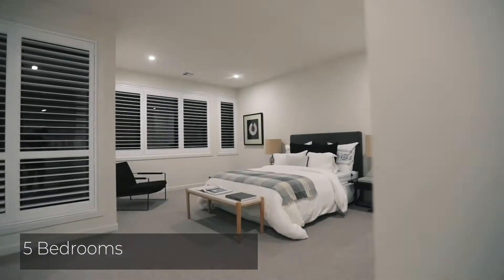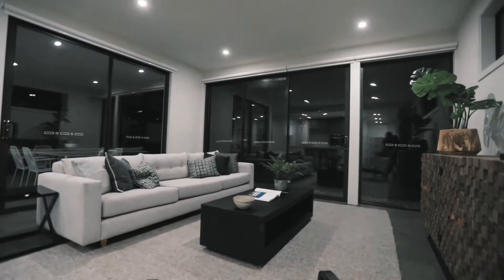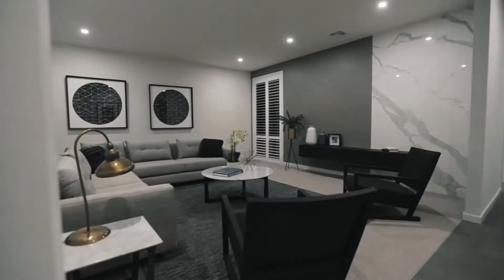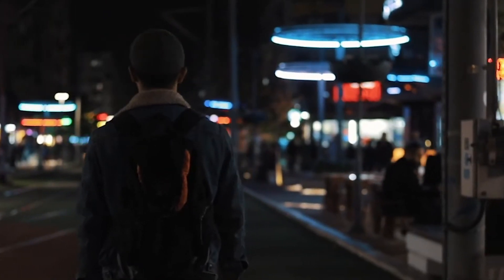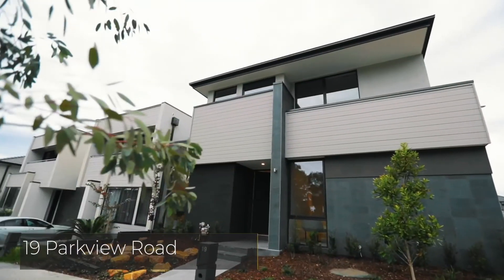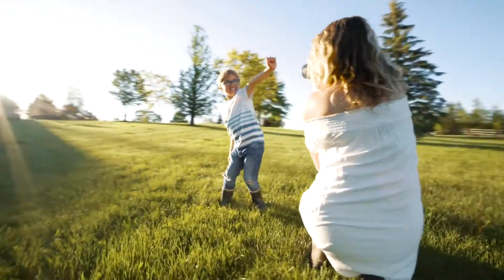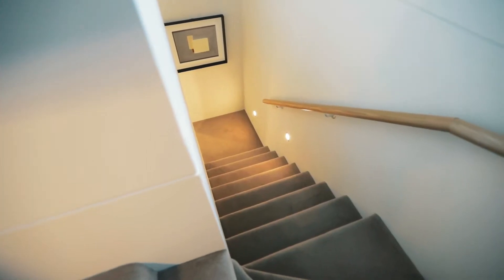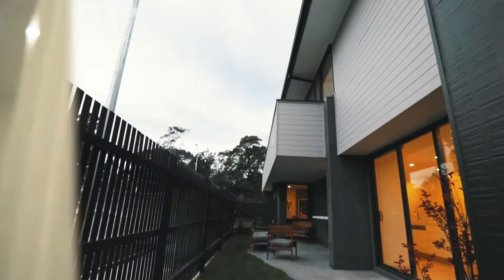Yarra Bend - Zed Real Estate